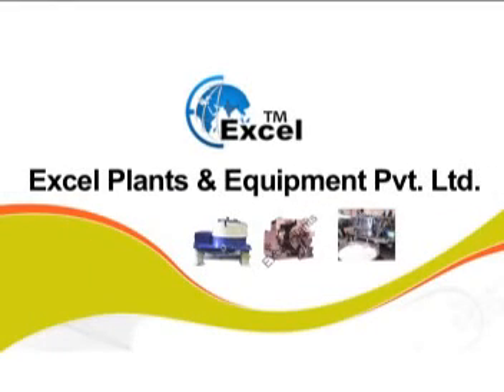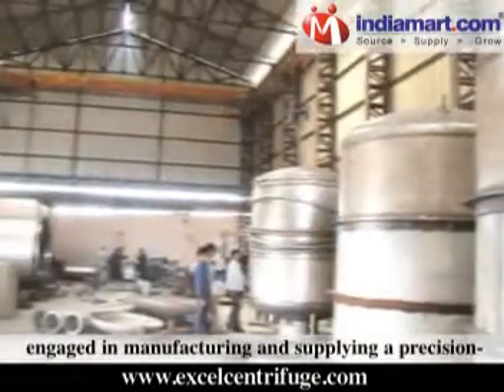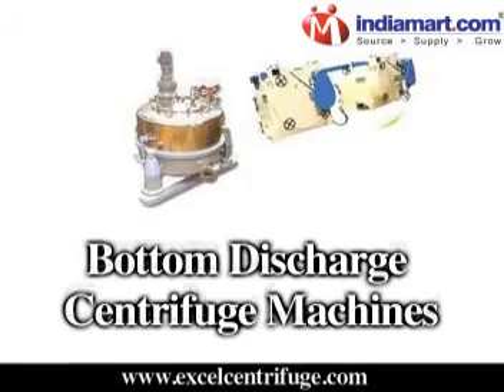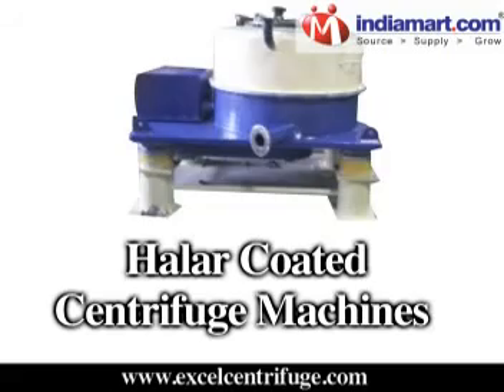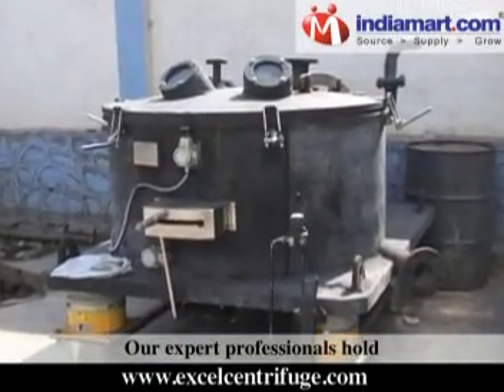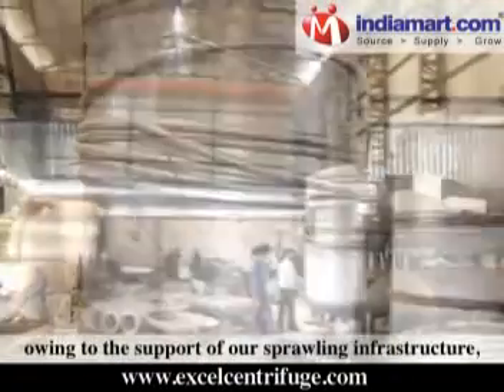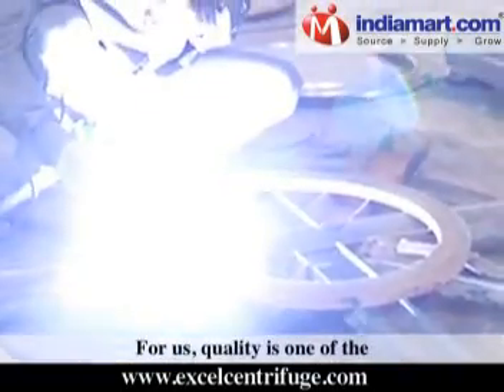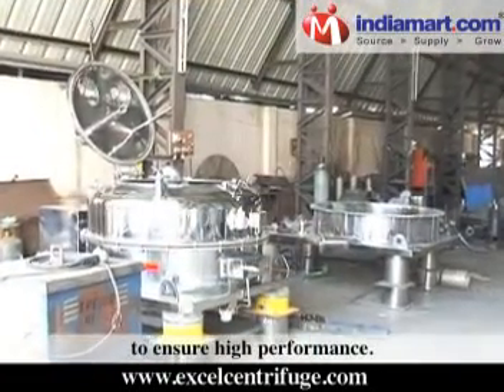Excel Plants & Equipment Private Limited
Established in the year 2011, we, "Excel Plants & Equipment Private Limited", are an ISO 9001: 2008 certified organization engaged in manufacturing and supplying a precision-engineered array of Centrifuge Machines.

Our products range includes - Horizontal Peeler Centrifuge Machines, Manual Top Discharge Centrifuge Machines, Bottom Discharge Centrifuge Machines, Bag Lifting Top Discharge Centrifuge Machines, Top Driven Bottom Discharge Centrifuge Machines, Peeler Type Centrifuge Machines, Starch Peeler Centrifuge Machines, Halar Coated Centrifuge Machines, Pusher Centrifuge Machines.